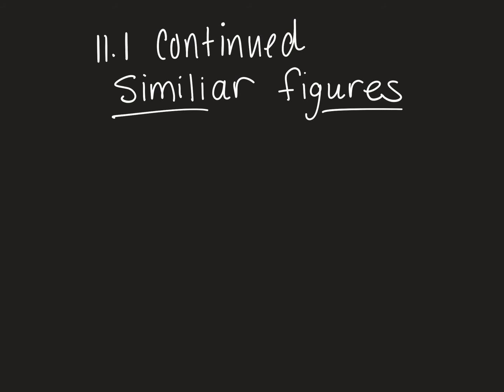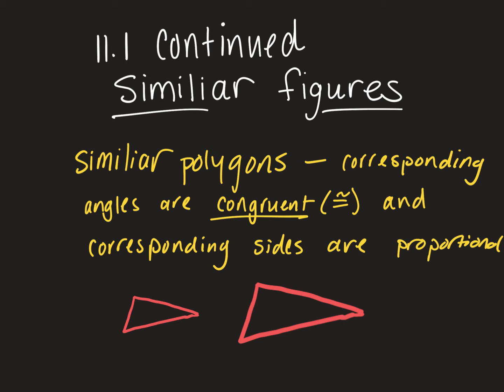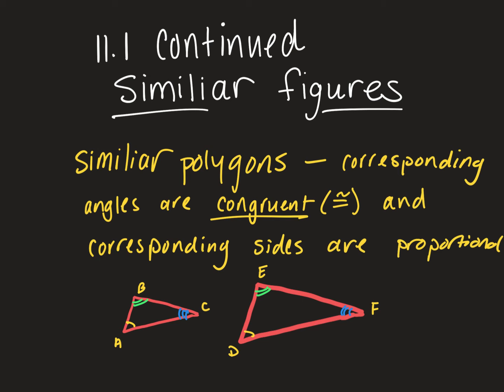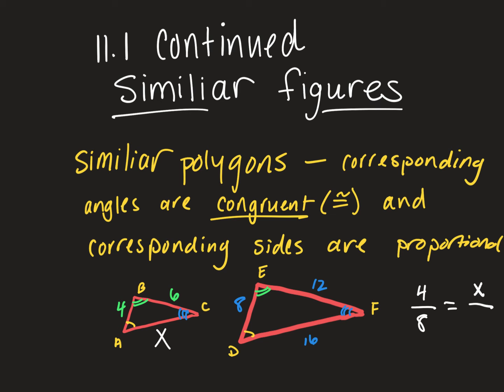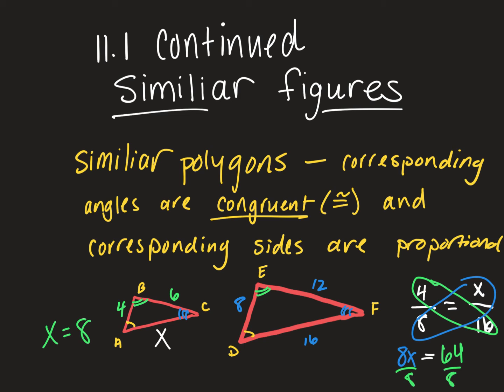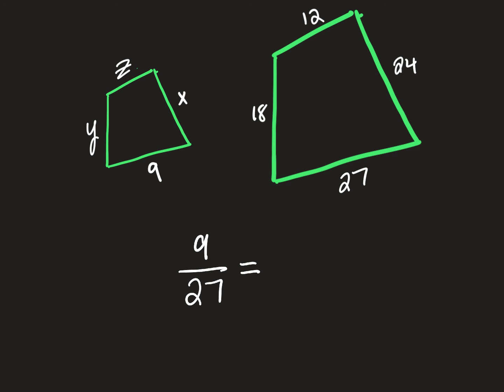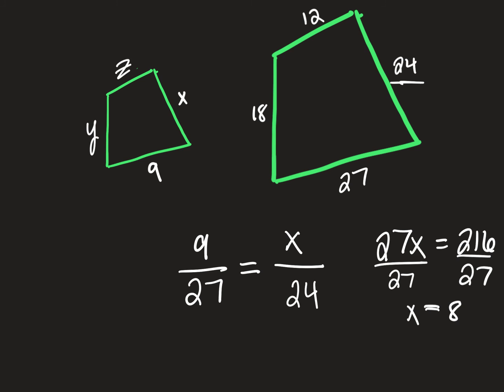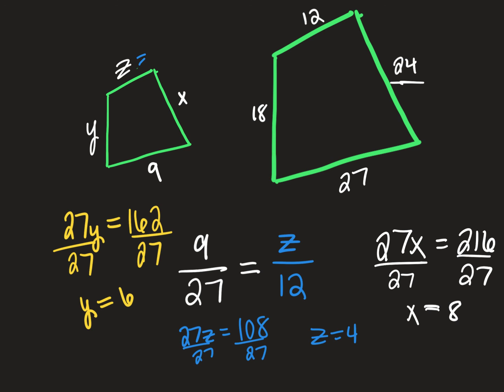11.1 Part 2.mp4